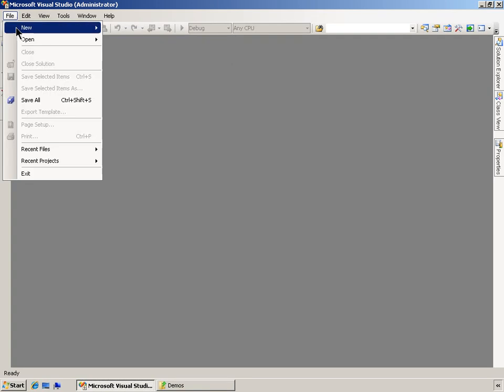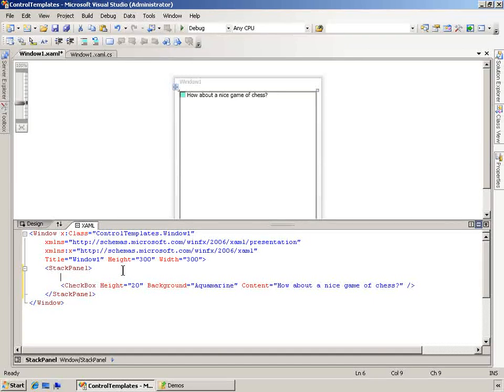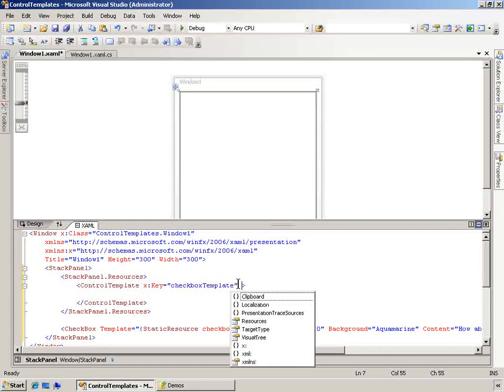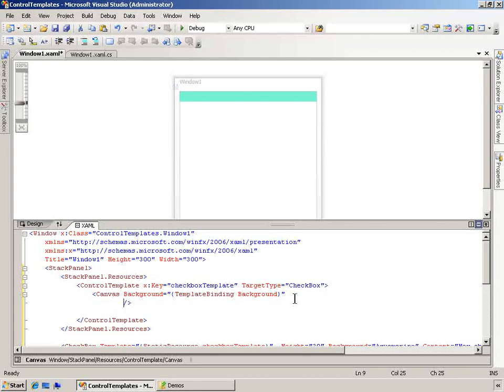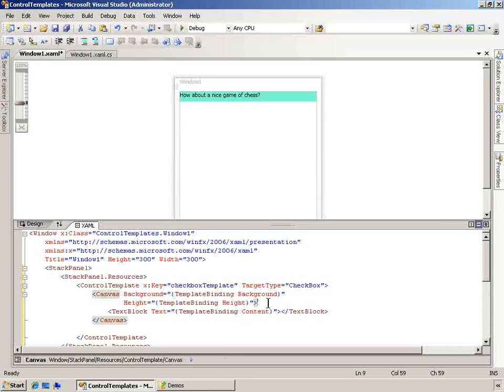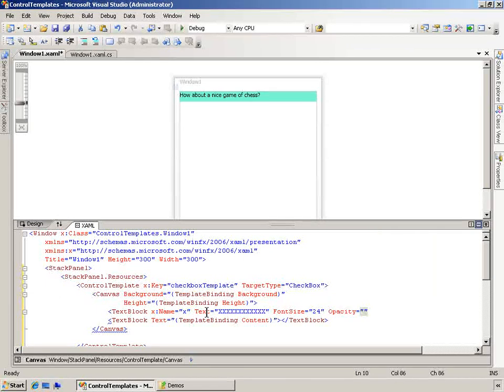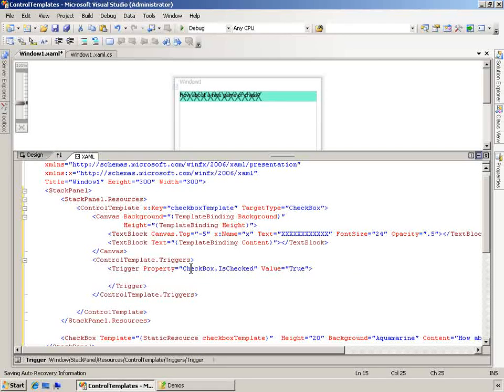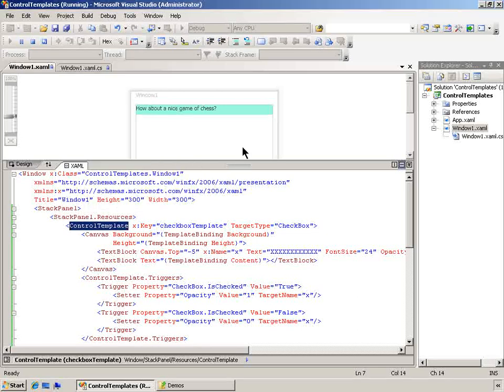win video How To Apply Control Templates in WPF